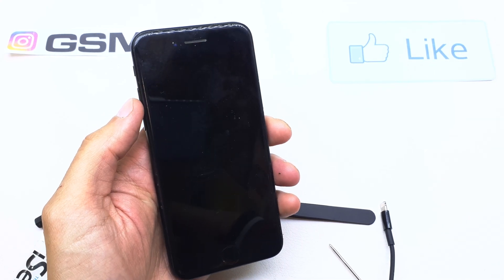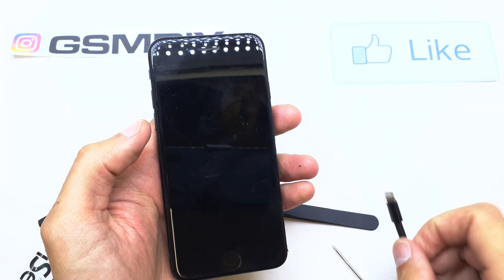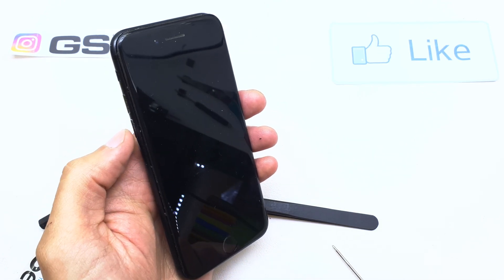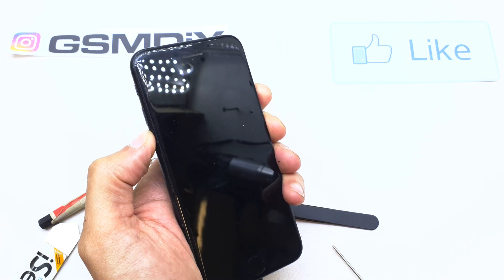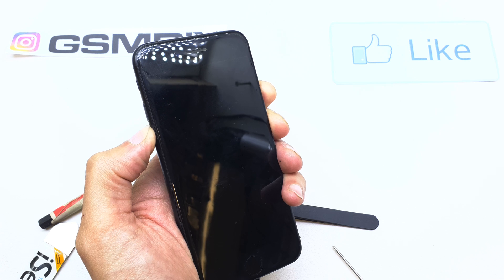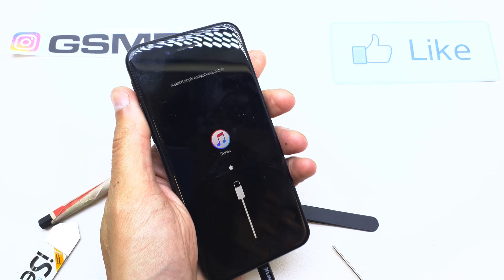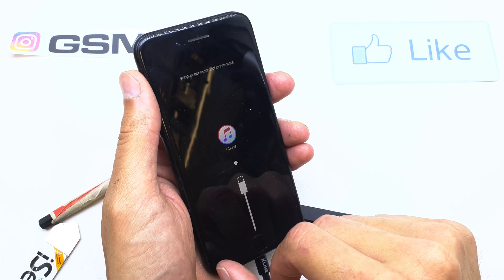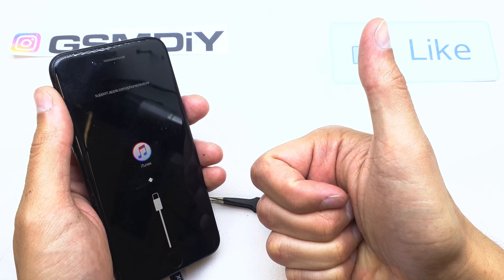iPhone 7: how to Force Restart, enter Recovery, and DFU mode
How to force restart the iPhone 7, enter Recovery Mode, and enter DFU mode.